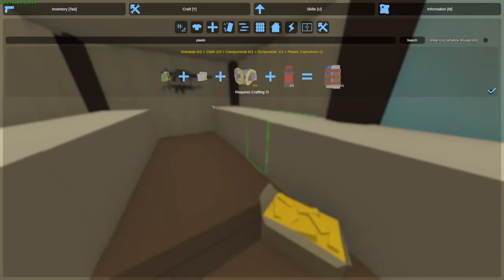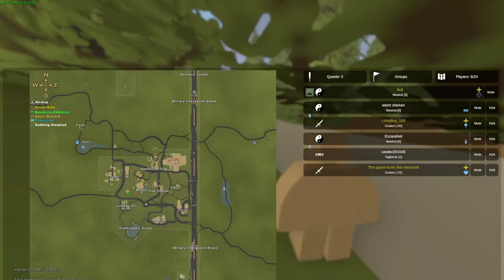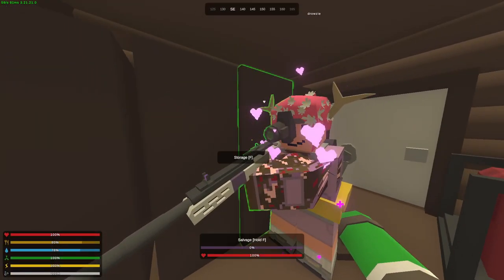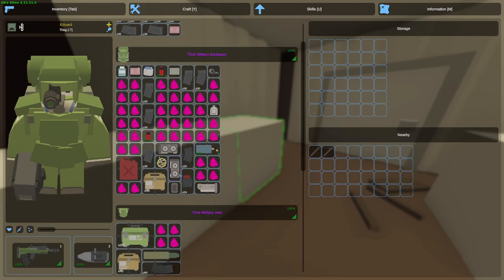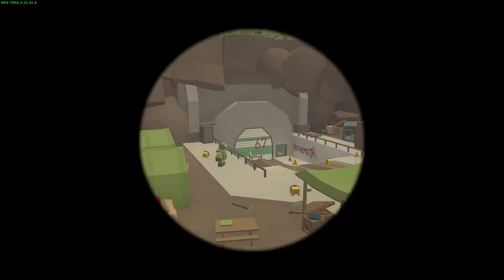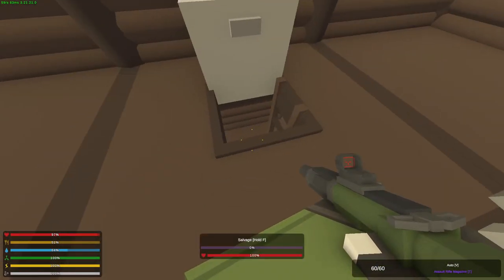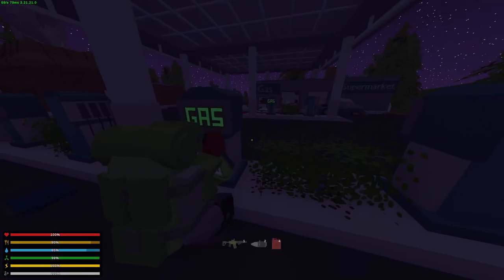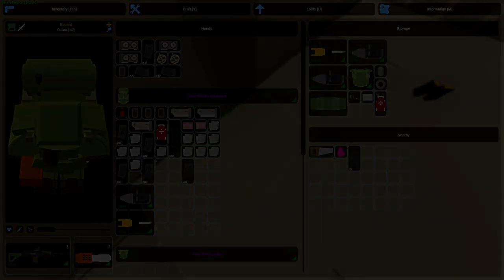Unturned PvP - From Nothing To Most Geared (Elver Survival)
00:00 - 00:15 - Intro
00:15 - 14:11 - From Nothing to Most Geared on Server
14:11 - 14:43 - Outro